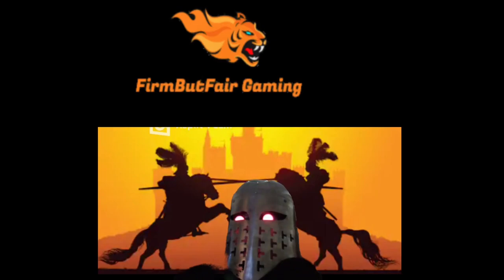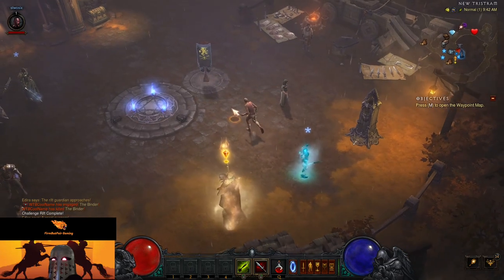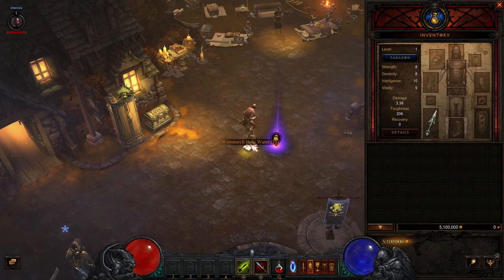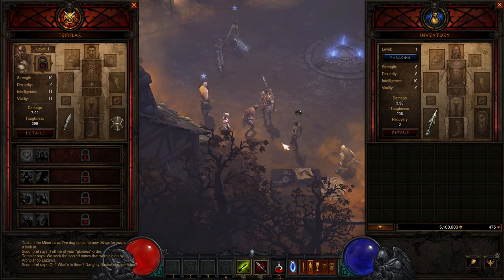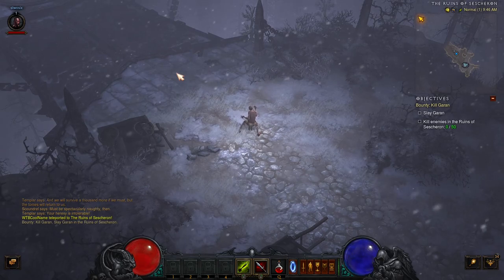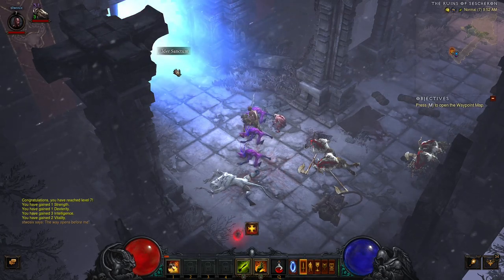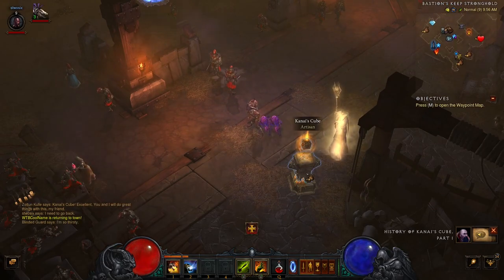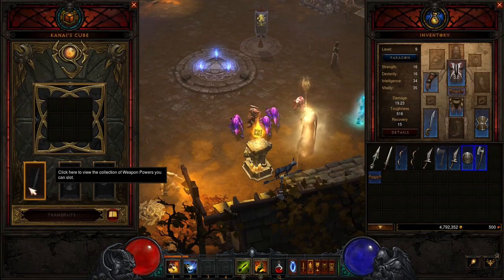Diablo 3: Season 26 Leveling Guide - 1 to 70 Quick & Easy Guide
The new season is here, let's talk the best approach to hit 70 as quickly as possible!

00:00  - Intro
01:42 - Follow Weapon
03:00 - Pet
03:25 - Kanai's Cube
04:45 - Legendary Crafting
08:05 - Blood Shards
09:55 - Level 70 2h
14:15 - Rings & Amulet
16:45 - Leoric's Crown
17:52 - Act 1
19:10 - Upgrading 2h
20:40 - Difficulty Selection
22:10 - Massacre Farming
23:00 - Like, Share, Subscribe